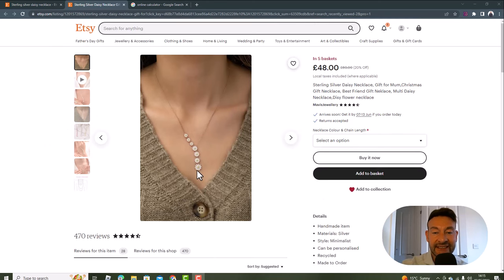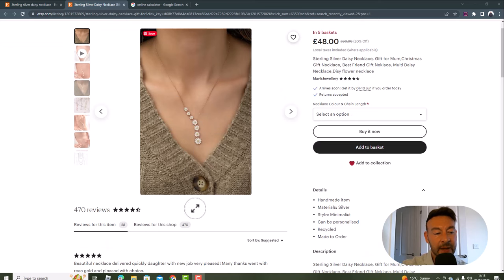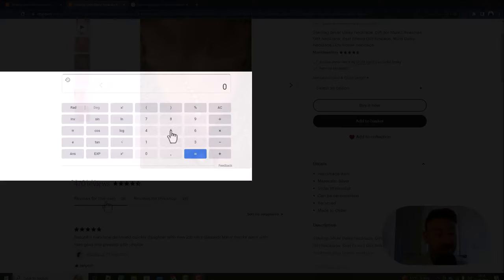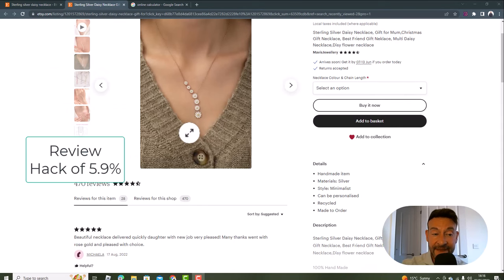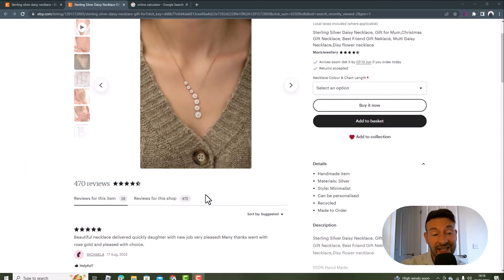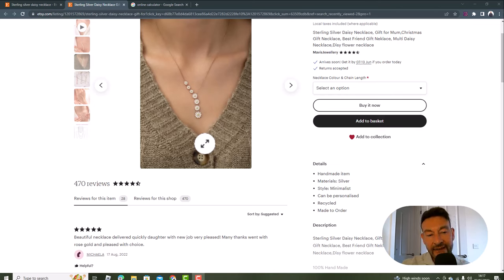Etsy What to Sell? #1 Hack for Discovering Best Selling Handmade Products in 30 Seconds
Wondering what sells best on Etsy?  In this video I reveal a simple calculation which reveals top selling handmade products in just a few seconds.

Timeline
00:00 Welcome - How to find Etsy best selling products
00:11 Product Review Hack Explained - what Etsy products sell best
00:35 Review Ratio Calculation
01:08 How to calculate a review ratio / Etsy sales example
02:50 Pricing and advertising your crafts online
04:06 Downloadable Product Sales Booster
05:40 Craft Sales Pricing Tips
06:20 Getting Product Reviews Fast
07:40 Link to more Craft Selling Training

When wondering what items to make to sell,  it can be overwhelming trying to decide which direction to go in.  I recommend starting this journey with what you enjoy.

So if you enjoy making Jewelry for family and friends you may be wondering if you should just offer what you have already made via and Etsy store?  This is what many Etsy sellers do and it can be "hit and miss".

I recommend that your first task is to establish that their is a demand for the item that you are planning to make and sell.  To do this,  do a search on Etsy for your item and see if sellers are recording both sales and reviews for items that are like the ones you are planning to make.

One great calculation is to take "Total Reviews" for a product and divide it by "total store reviews" and then multiply it by 100.  This gives the total percentage score that a particular product has attained in terms of its reviews against total shop reviews.  And so the higher the % score,  the higher this products importance is to the Etsy store.

What you are looking for are big stores with large numbers of products that record high %'s on individual products using the calculation above.

So,  for example,  if an Etsy shop has 300 products and 20,000 + sales and one of its products records a review ratio of say 5%+ then you know that this particular product is responsible for a large proportion of the Etsy shops sales and is hence a great item to consider making and improving on.

I also go on to drop another big hack in my video with regards to pricing and how people selling downloadable products are killing it on Etsy.

Visit Craft Life Academy for a  1hr  training and to learn more hack, tips and tricks for selling on Etsy, Amazon Handmade and Craft Selling on Shopify.